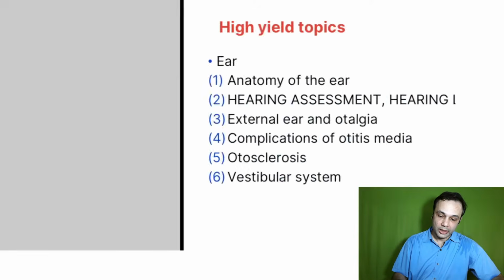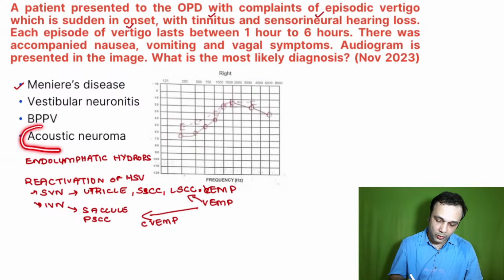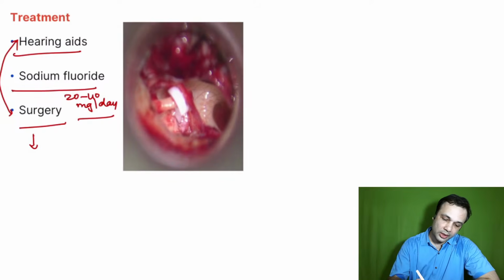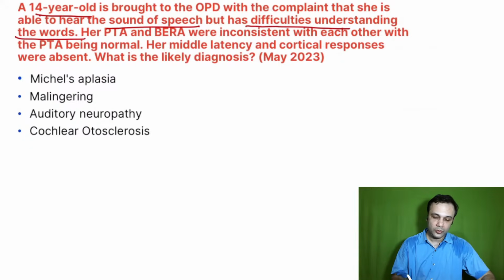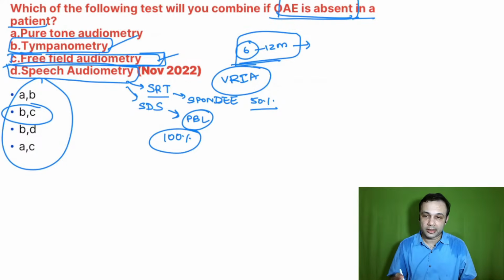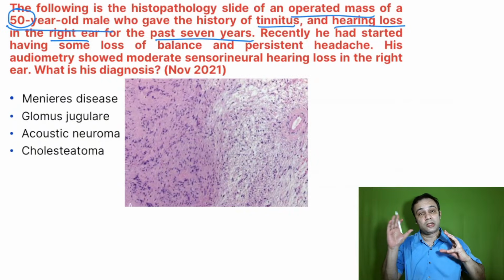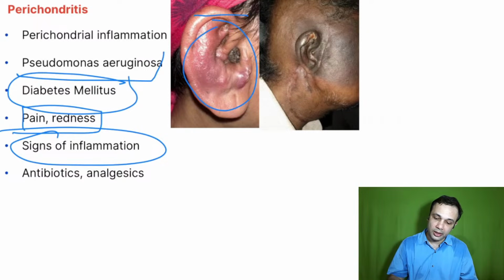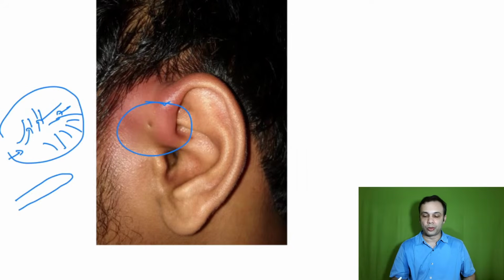High Yield topics in ENT for INICET 2024 with Dr. Ajay Bhandarkar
Prepare for INICET exam 2024 with Dr. Ajay Bhandarkar's ENT lecture on High Yield topis and past 5 year's PYQs. Join our sessions and succeed in the upcoming INICET examination.